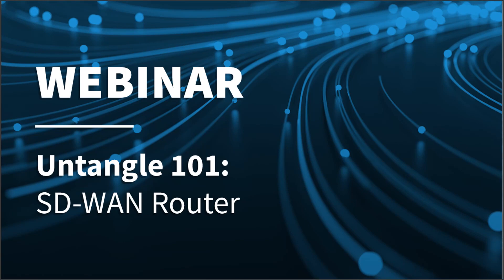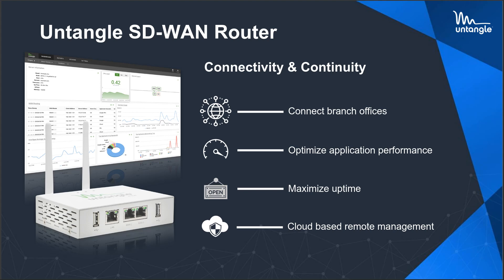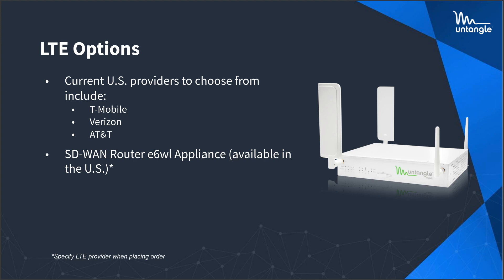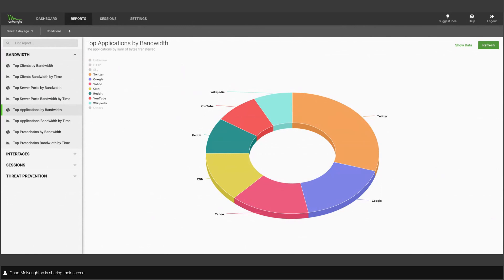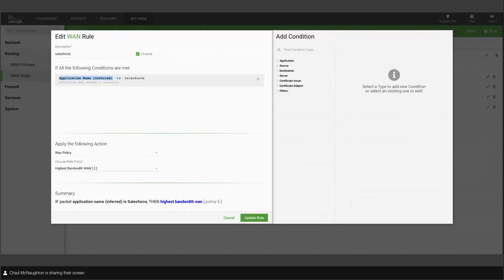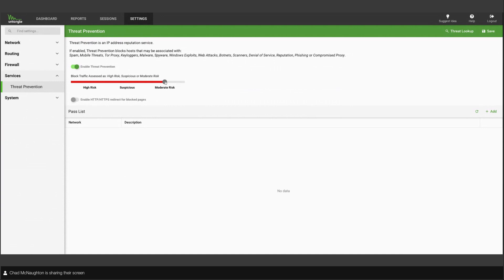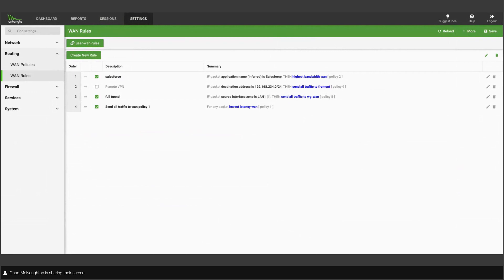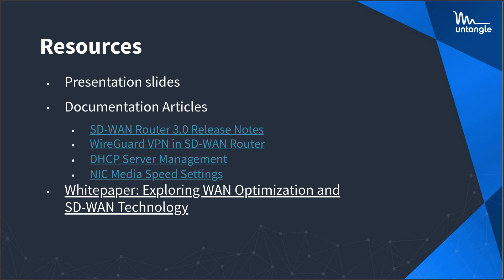Micro Edge (formerly SD WAN Router) 101